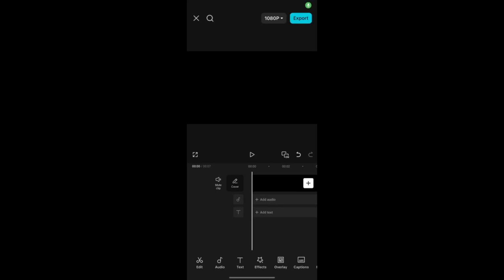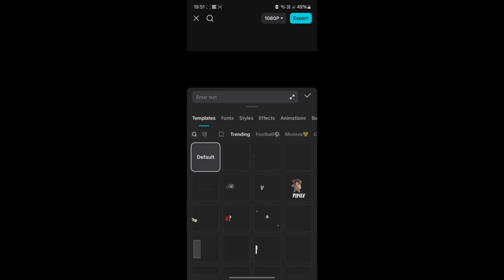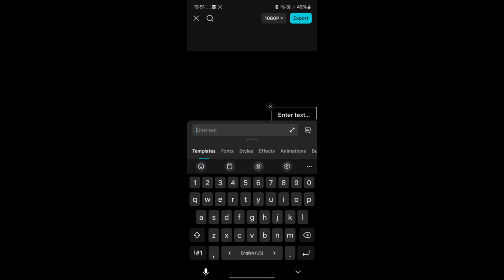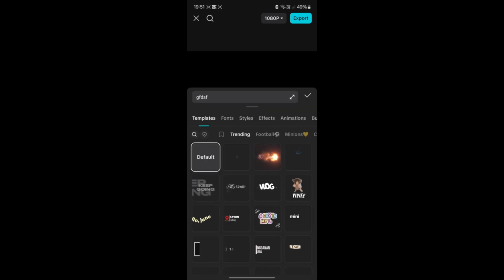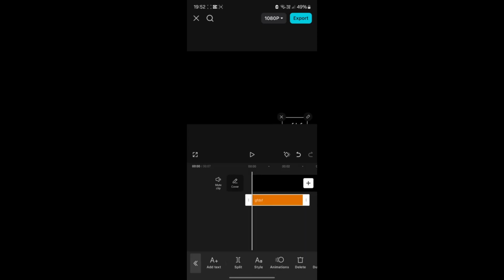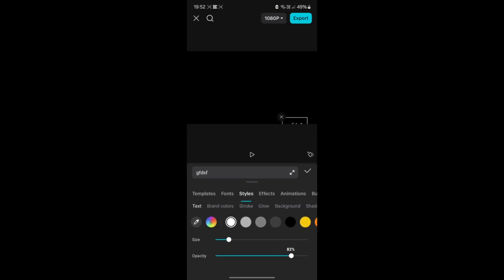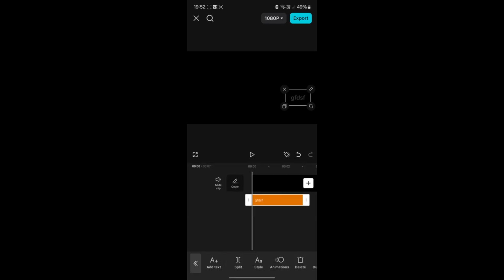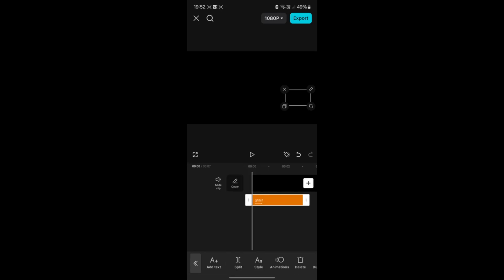How to Create a Transparent Watermark in CapCut mobile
Learn how to create a transparent watermark in CapCut mobile. In this step-by-step tutorial, I will show you how to add a logo, image, or text watermark and make it transparent by adjusting the opacity directly in the CapCut app.

A transparent watermark is useful for branding your videos without covering important content on the screen.

In this video:
• How to make a transparent watermark in CapCut
• How to adjust watermark opacity
• How to add a logo or text watermark